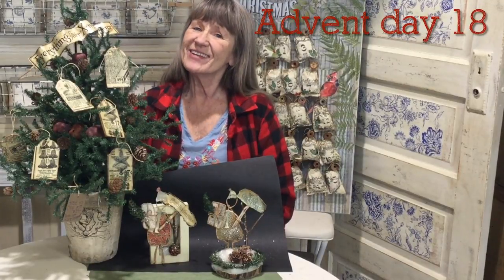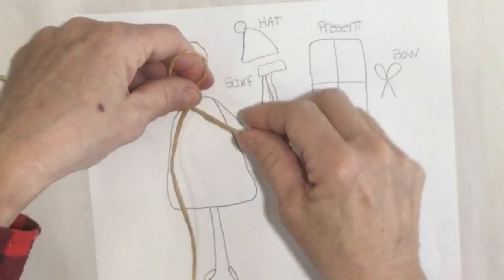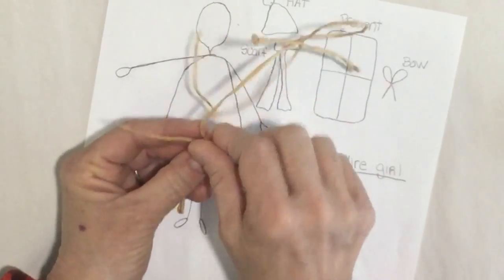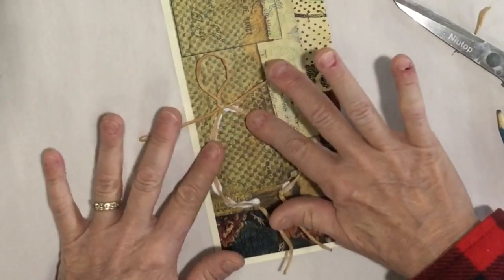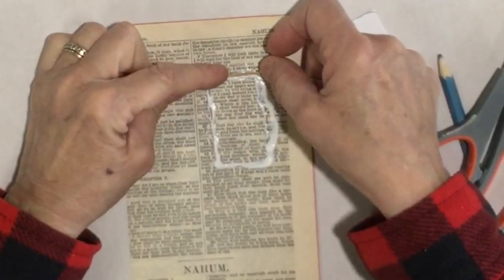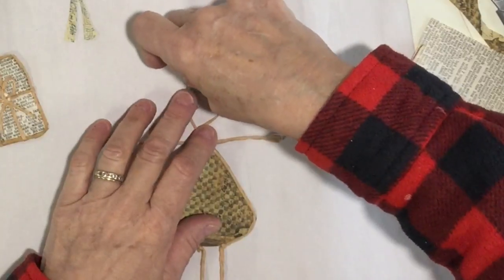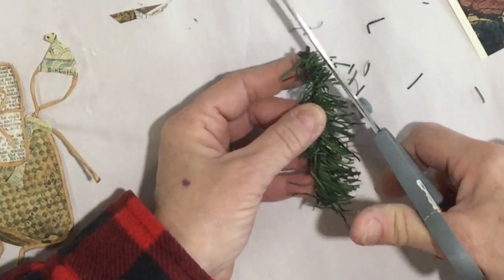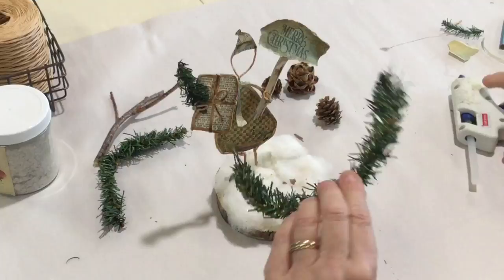Carmen's Curious Tutorial: Paper Wire Girl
*** Advent 2021, Day 18***
In this video you can learn a few new ideas and techniques using paper wire.